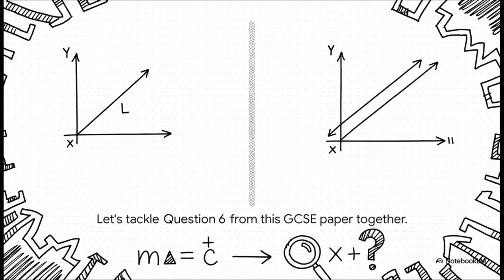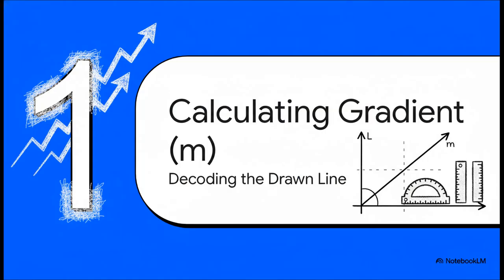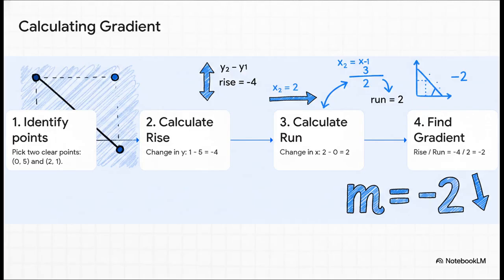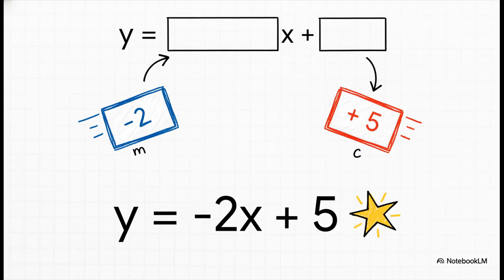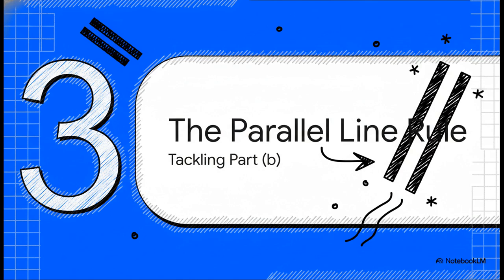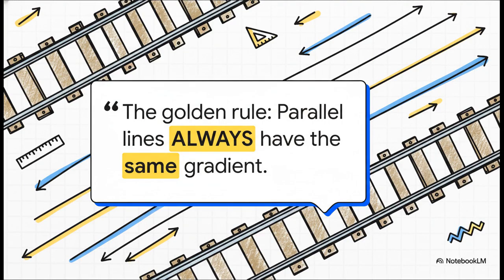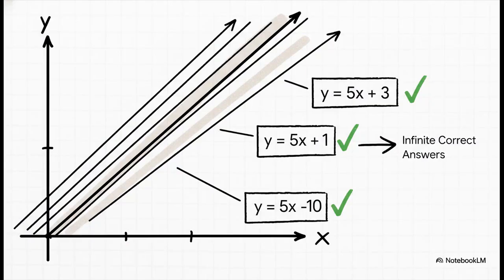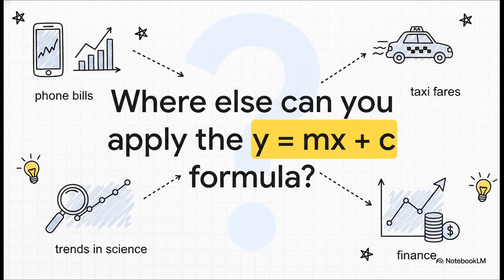Edexcel GCSE Mathematics 2024 Past Paper Higher Tier Paper 1 Q6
2024 Past Paper
Higher Tier Paper 1
Q6 Straight-line Equation